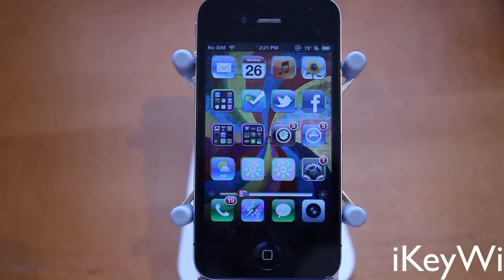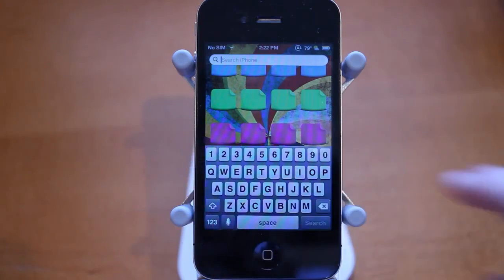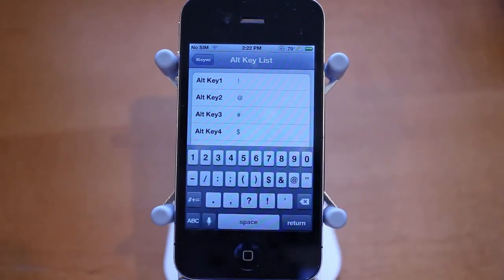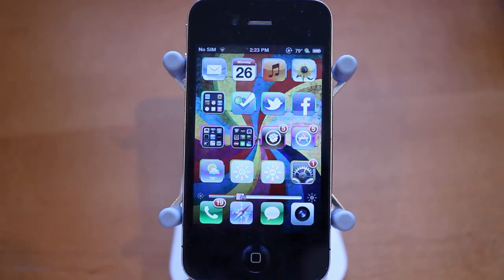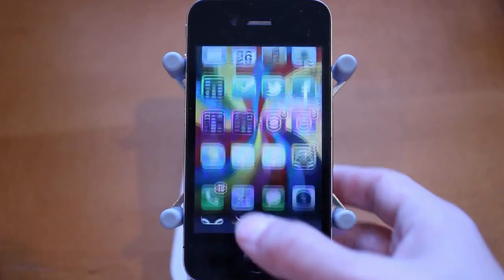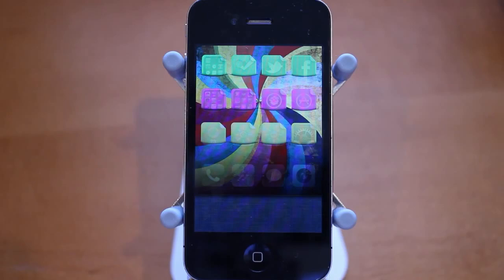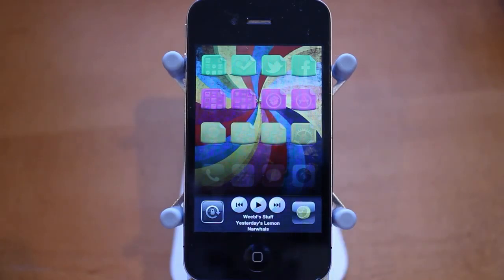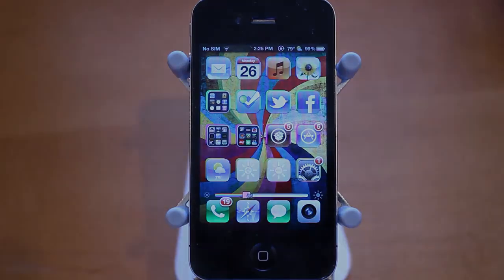BEST iOS 5 Jailbreak Tweaks (Ep. 6)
"iKeyWi"
"SBBrightness"
"NyanSliders"
"KillBackground"